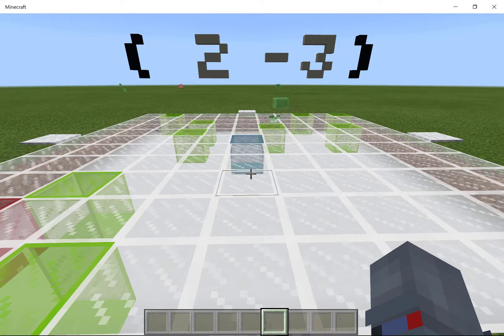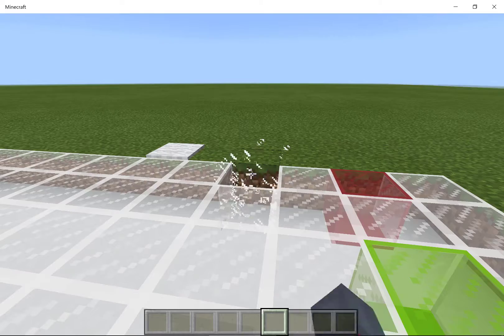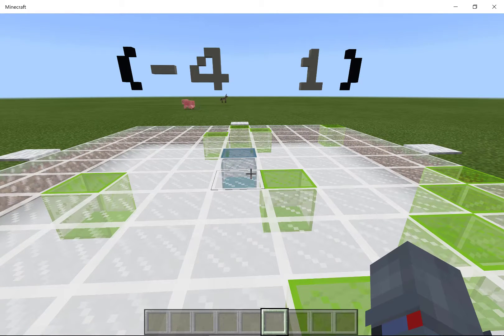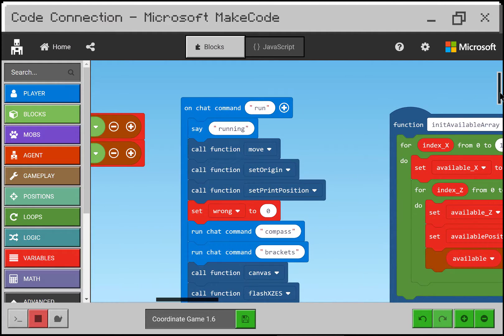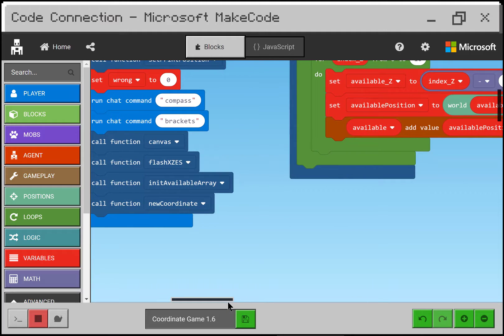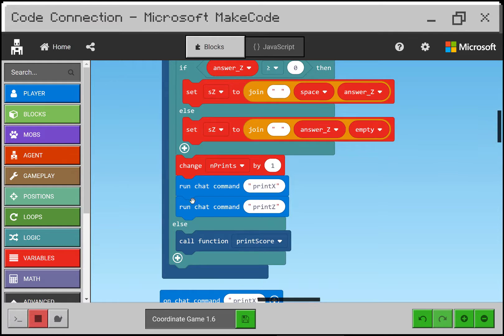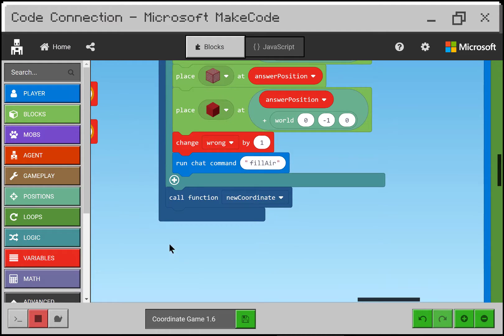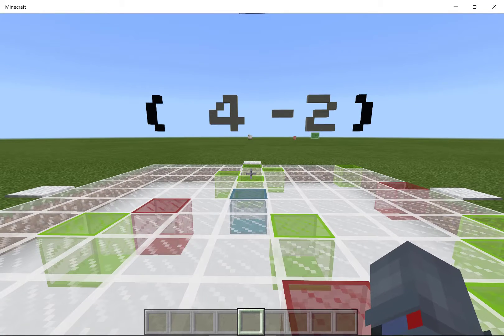Coordinates Game in MakeCode for Minecraft